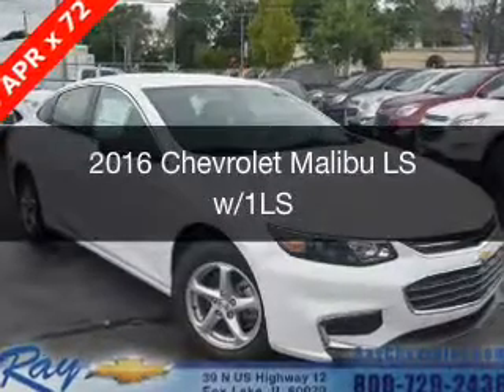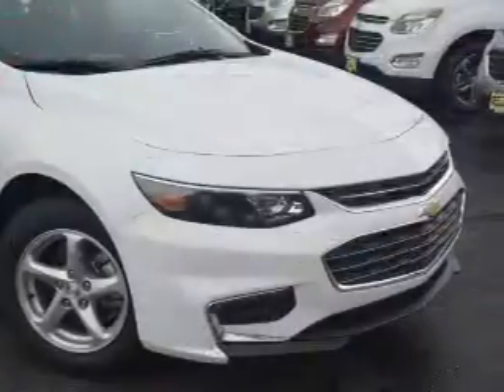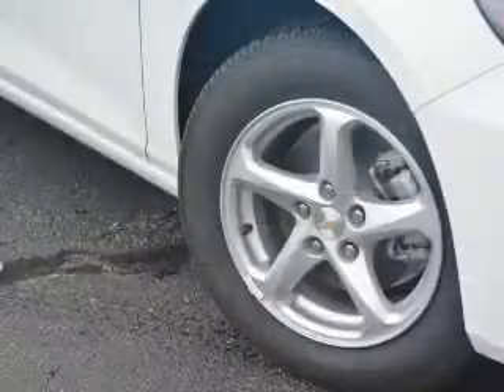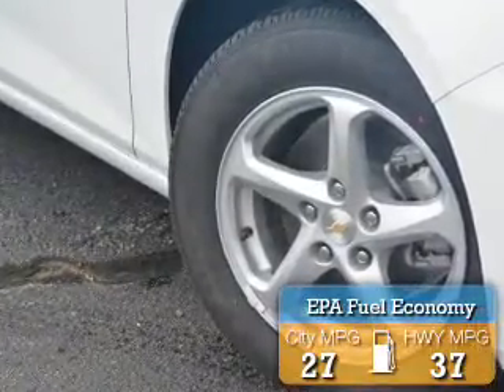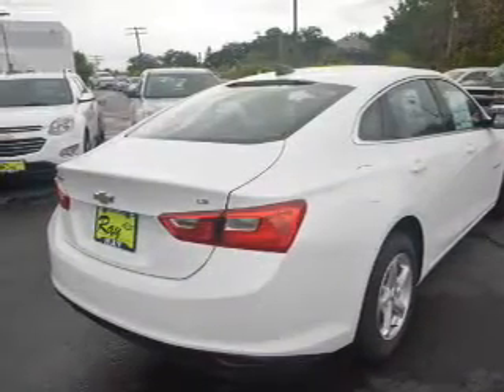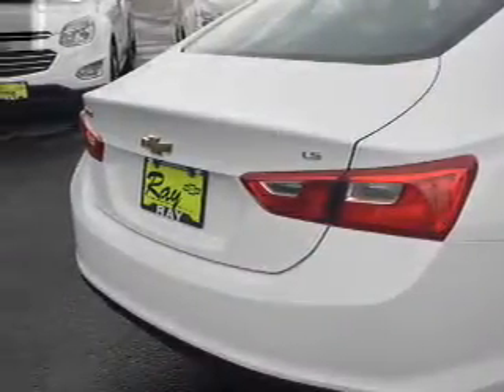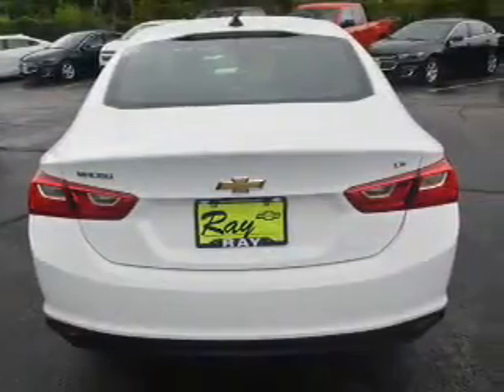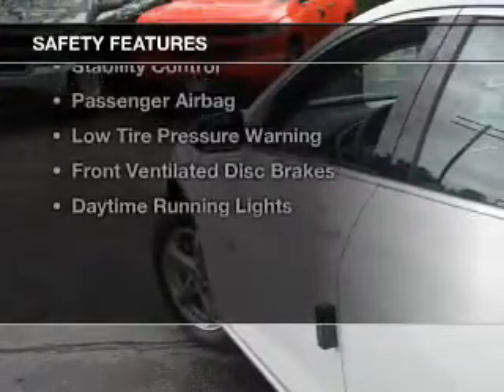2016 Chevrolet Malibu - Fox Lake IL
Ray Chevrolet

Year: 2016
Make: Chevrolet
Model: Malibu
Trim: LS w/1LS
Engine: 1.5 liter inline 4 cylinder 16 valve
Transmission: 6-Speed Automatic
Color: Summit White
Mileage:

Address:
39 N Route 12
Fox Lake, IL 60020